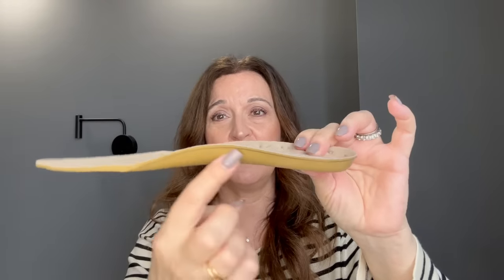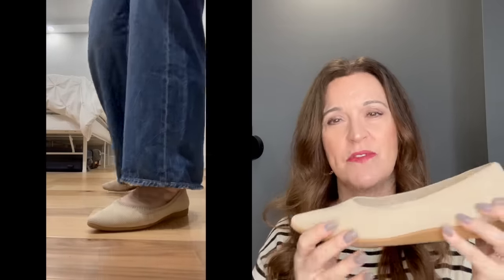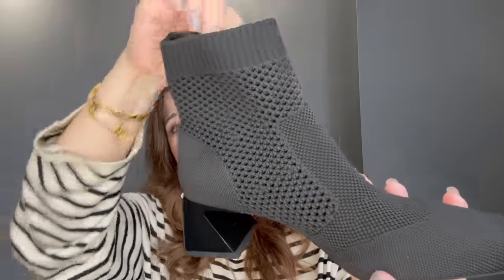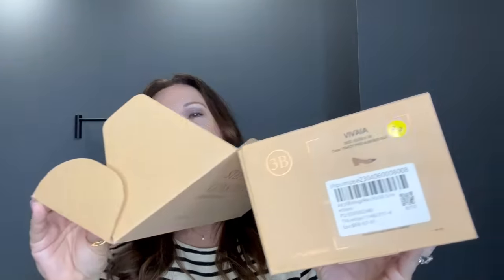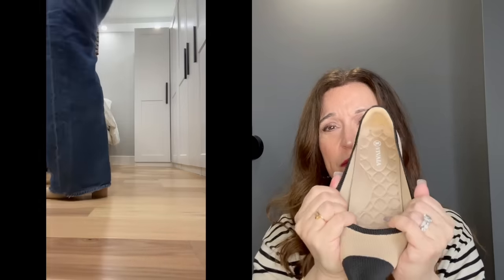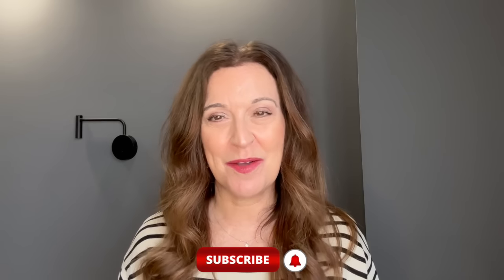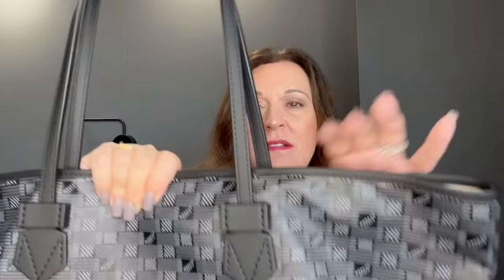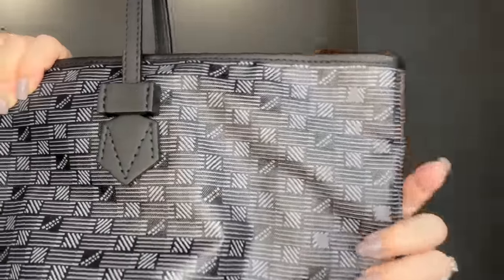CHIC PARISIAN FINDS: LUXURY SHOPPING UNBOXING | Part 1: Fendi & Moreau Paris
FINALLY! The start of the Paris unboxings!! Welcome to part 1, Fendi & Moreau Paris. Come see what I got!